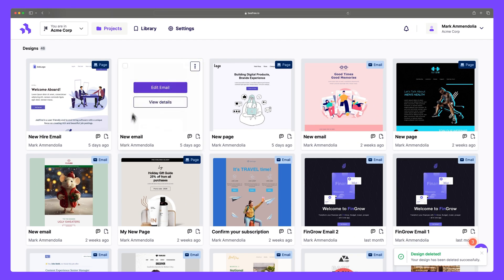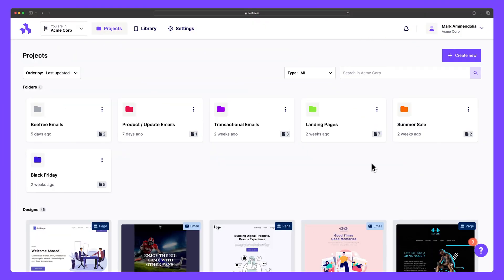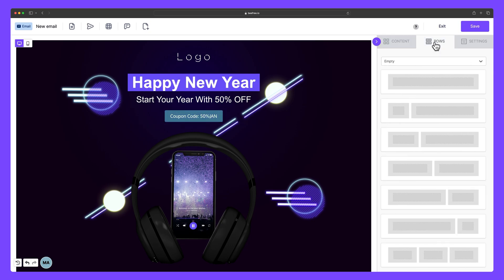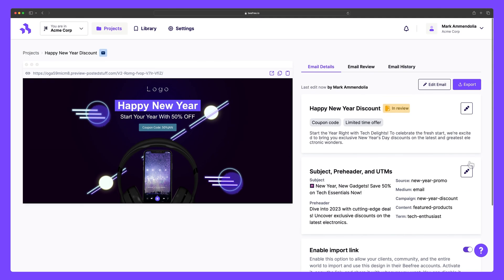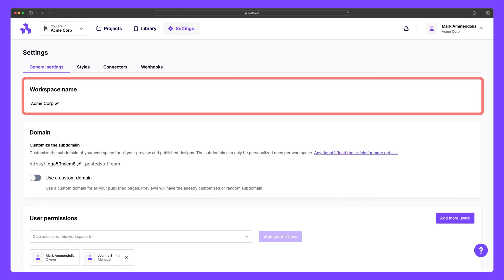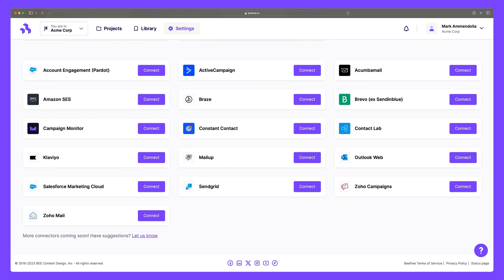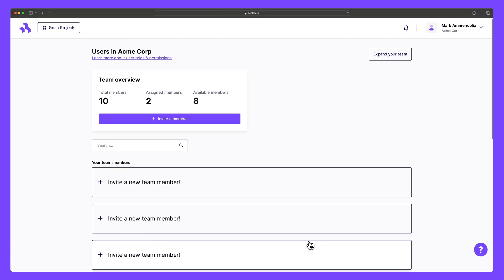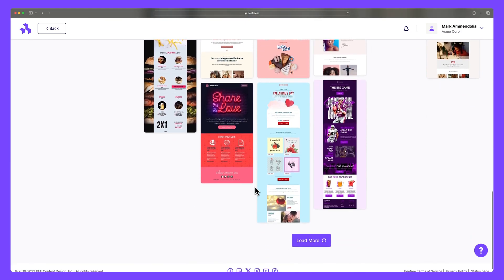How to navigate Beefree: A helpful guide to find what you need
This video shows you how to easily navigate Beefree, so you can find the tools, settings, and features you're looking for quickly and easily.

It's important to note that each Beefree plan is unique, so some features may not be available across all plans. Any feature associated with a premium plan will be highlighted in the video. For a detailed overview of each Beefree plan, make sure you check out our pricing

📖 Chapters:
0:00 Intro
0:10 Lesson overview
0:53 Free vs. premium plans
1:10 Projects tab
1:22 Creating new emails, landing pages, folders (premium), and importing designs
1:32 Accessing the template catalog
1:52 Navigating the builder
2:40 Editing your email details
3:10 Enable import link
3:30 Submit your email for review (Premium)
3:40 Version history and restoring saved emails and pages
3:50 Exporting your designs
4:08 Storing templates and saved rows in your library
4:28 Modifying your workspace settings
4:35 Using a custom domain (Premium)
4:38 Adding merge tags and special links
4:33 Setting user permissions (Premium)
4:50 Deleting your workspace
5:06 Creating your style guide
5:27 An introduction to connectors
5:46 Using webhooks (Premium)
6:10 Editing your profile and changing your password
6:16 View subscription details and update billing
6:30 Invite team members
6:36 Set user roles and advanced permissions (Premium)
6:49 Switching between Beefree accounts
7:00 Understanding workspaces
7:15 Adding workspaces (Premium)
7:44 Outro